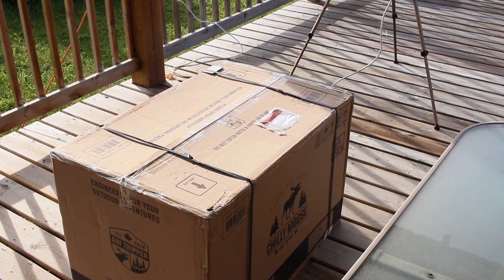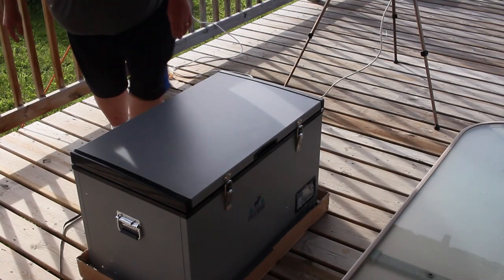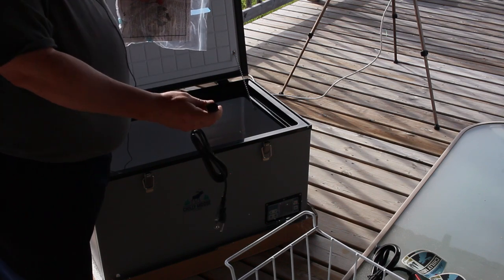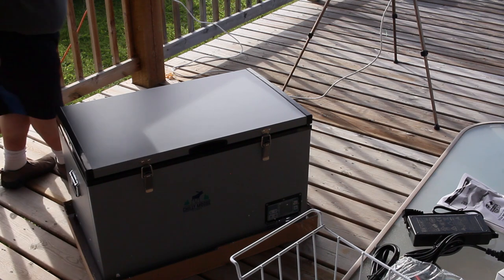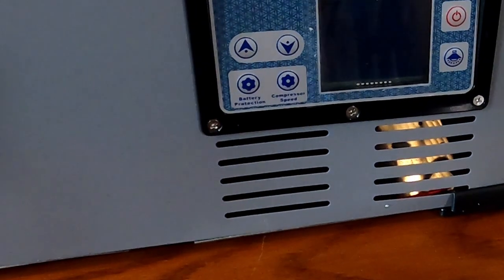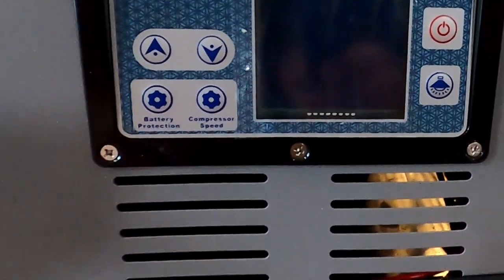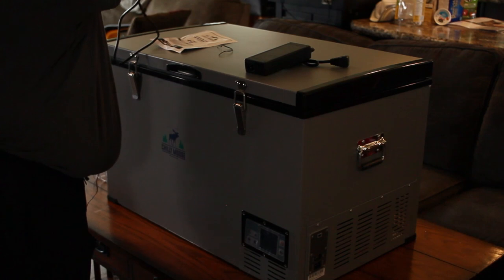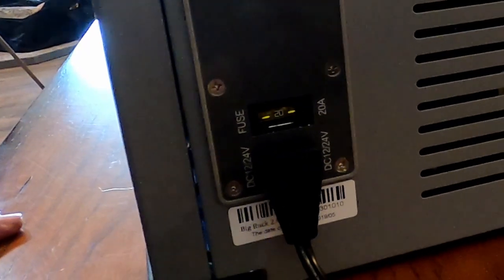Chilly Moose Big Buck Portable Fridge/Freezer: Unboxing and First Impressions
We recently purchased the Chilly Moose Big Buck 75 litre Portable Fridge/Freezer.  Watch the unboxing and see our first impressions.